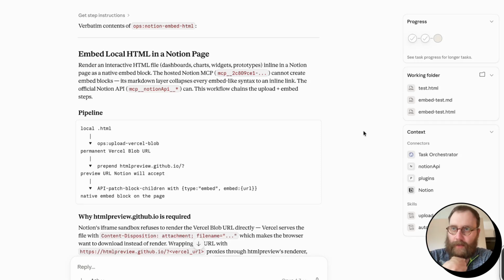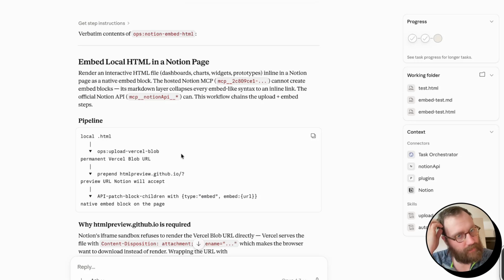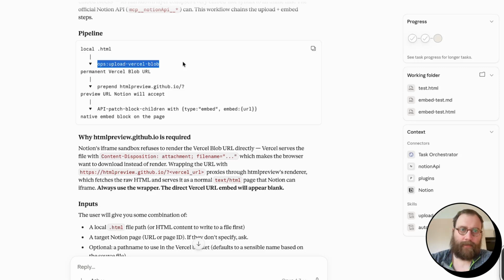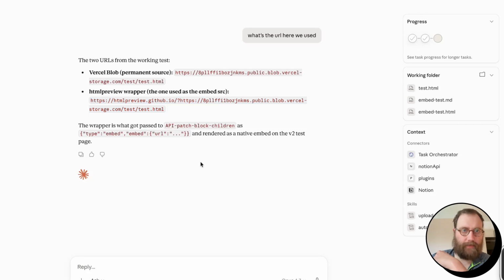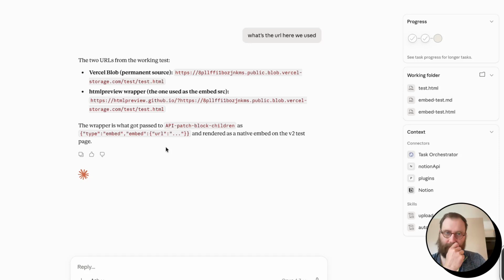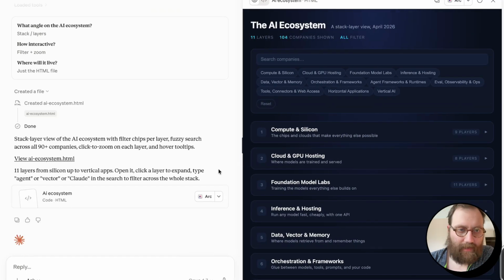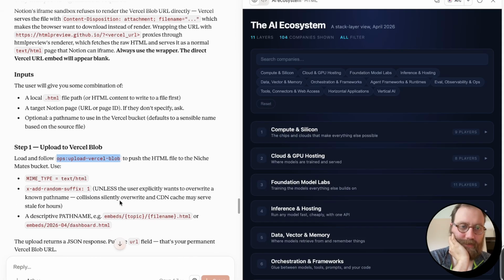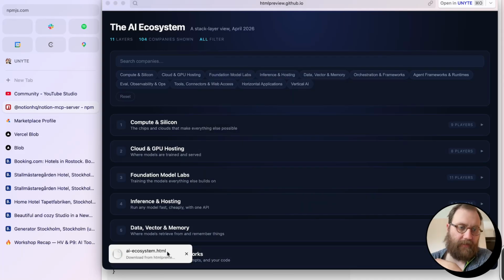How to Embed Live HTML in Notion (Claude + MCP)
Getting interactive HTML diagrams out of Claude and into Notion used to be a pain. Here's the workflow that actually works — live embeds, not flat screenshots.

The default Notion connector can't add raw embed blocks, so you have to use the Notion API MCP instead. Then you upload the HTML to Vercel Blob (or any bucket), wrap it with htmlpreview.github.io to make Notion render it, and let the MCP push the embed onto your page. End result: a fully interactive HTML diagram living inside your Notion doc.

What's covered:
— Why HTML embeds beat screenshots (you keep the interactivity)
— The default Notion connector's limitation (no raw blocks)
— Setting up the Notion API MCP and adding it to your desktop config
— Uploading HTML to Vercel Blob as bucket storage
— The htmlpreview.github.io wrapper trick (the part nobody documents)
— Live demo: generating an AI ecosystem diagram with Claude and embedding it

Timestamps:
0:00 The problem — HTML in Notion is a pain
0:30 Why HTML beats screenshots (interactivity)
0:46 Default Notion connector can't add raw blocks
0:57 Setting up the Notion API MCP
1:38 Workflow overview: local HTML → Vercel Blob
2:18 The htmlpreview.github.io wrapper trick
2:39 Why raw HTML won't render in Notion
4:11 Live demo: generating an AI ecosystem visualization
4:43 Iterating in markdown locally, then pushing
5:00 Autopilot routing for saved workflows
5:34 Pushing the embed to Notion live
6:23 Result: interactive HTML inside the Notion page
7:00 Wrap-up